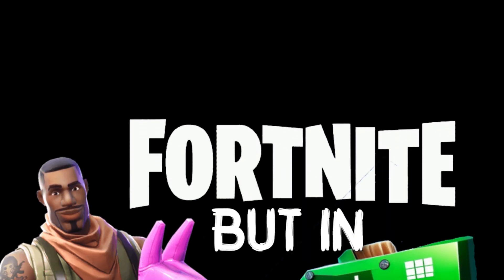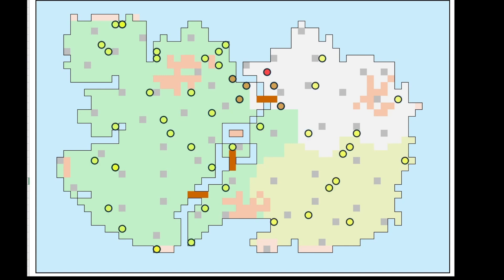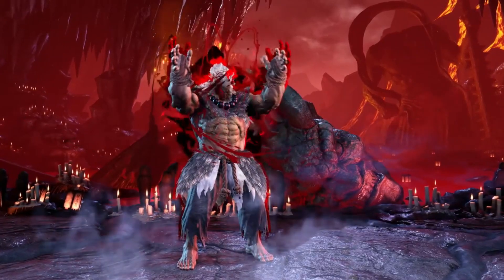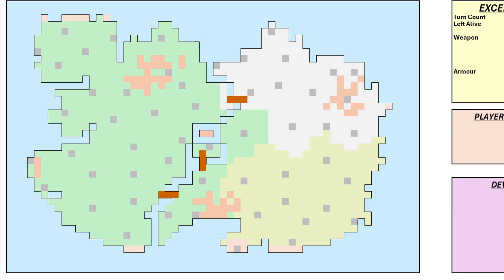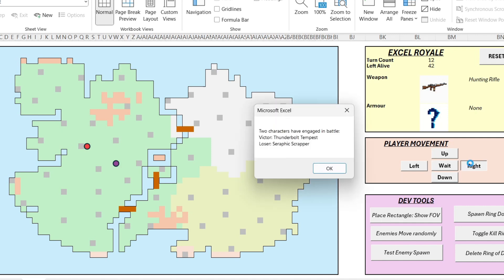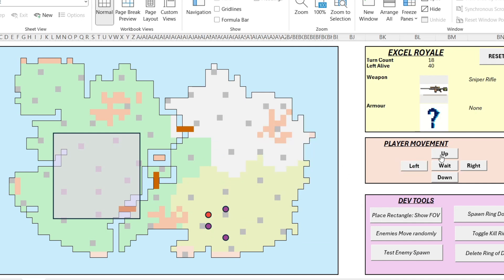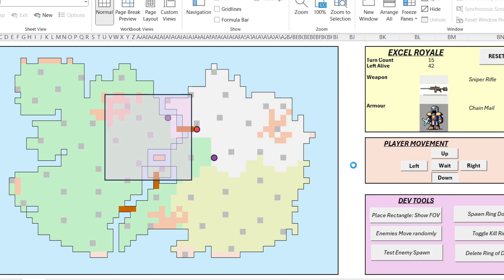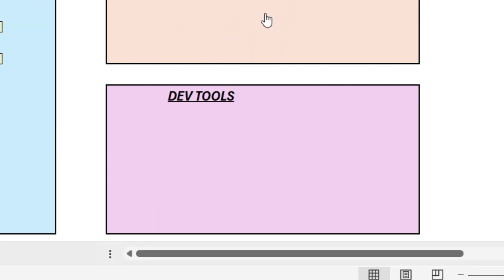I made a BATTLE ROYALE Game in EXCEL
I have always wanted to make my own video games - but have never had the skills (or the time). I had the thought recently that I use EXCEL far too much, so I thought why not make my own games in EXCEL. This is the next rendition - a Fortnite Inspired Battle Royale Game in EXCEL

|I made a Fortnite like Battle Royale Game in EXCEL|

00:00 - Intro
00:12 - Features and Game Mechanics
02:32 - Gameplay
04:57 - Dev. Tools